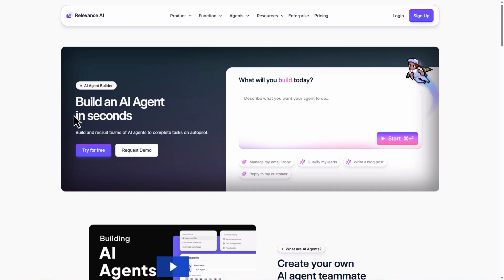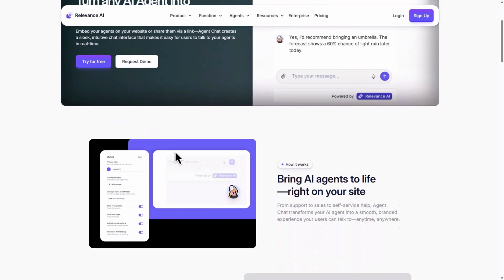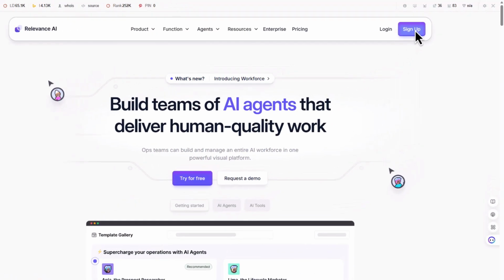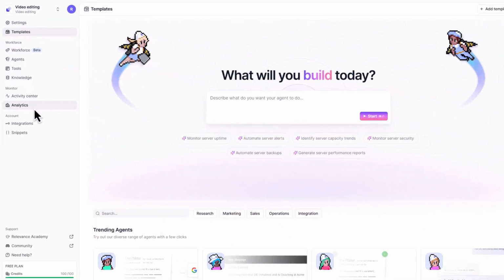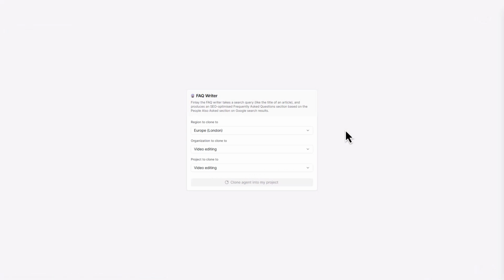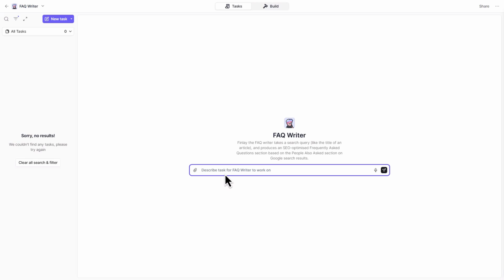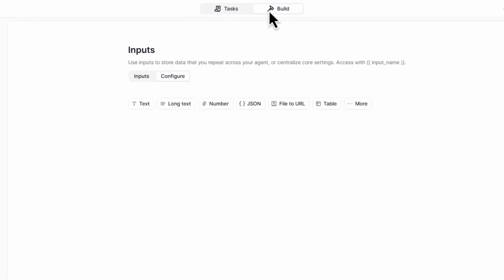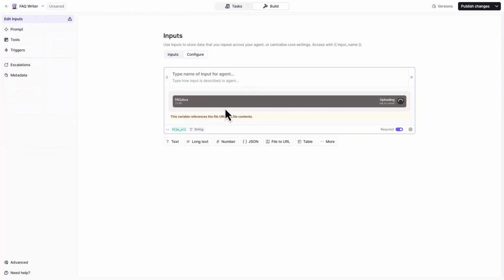How Does Relevance AI Work? (Step by Step Guide for Beginners 2025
How to Understand How Does Relevance AI Work – In this beginner-friendly tutorial, we break down exactly how does Relevance AI work and explain it in a simple, step-by-step format so anyone can understand it.

In this video, you'll learn:

What Relevance AI is and how it’s used in real-world applications
How Relevance AI processes data using machine learning and automation
The core features that make Relevance AI a powerful tool for businesses
How beginners can start working with Relevance AI platform
Use cases of Relevance AI in customer insights, data analysis, and workflow automation

Whether you're just getting started with artificial intelligence or curious about data analytics tools, this guide will help you clearly understand how does Relevance AI work and how you can leverage it.

✅ Ideal for:

Beginners learning about AI tools like Relevance AI
Businesses looking for insights into Relevance AI workflows
Students and tech enthusiasts curious about AI-powered data analysis